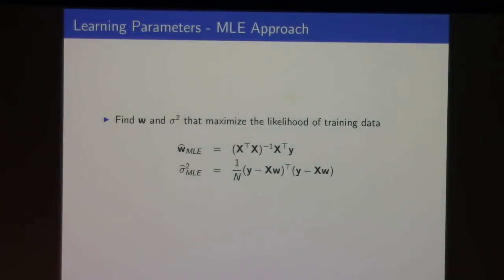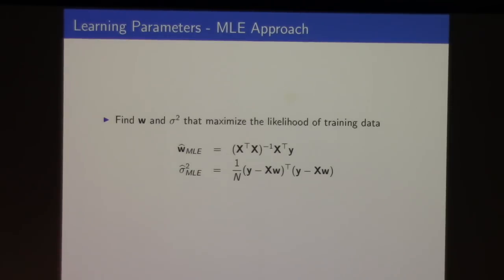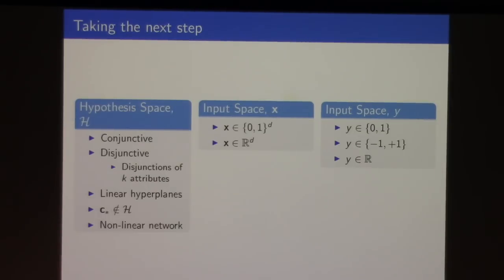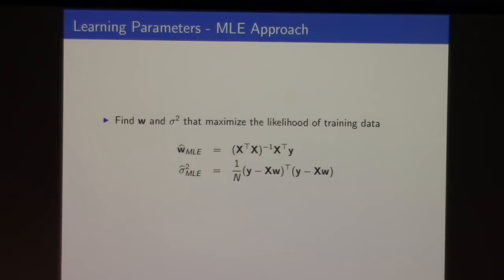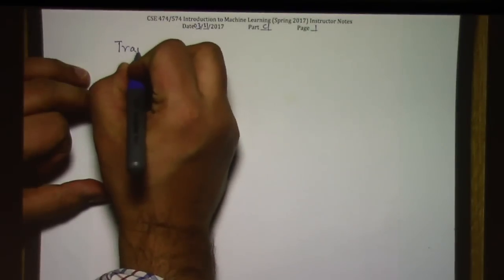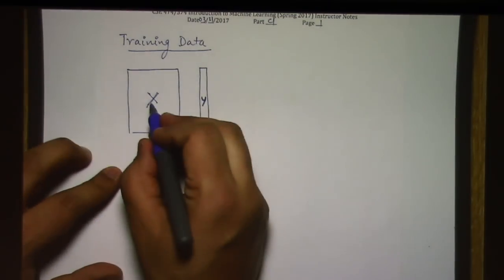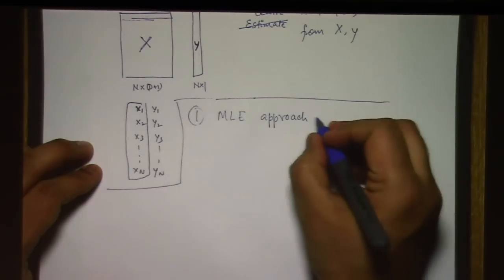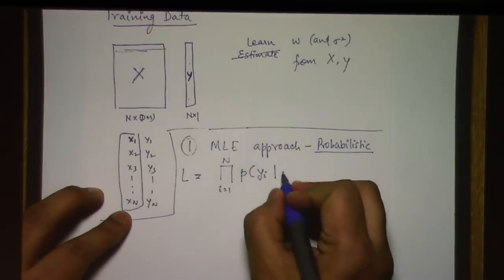Lecture 23 - Linear Regression II (03/31/2017)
Introduction to Machine Learning - Linear Regression II (Mar 31, 2017)